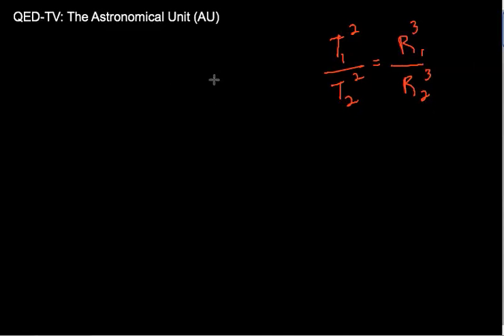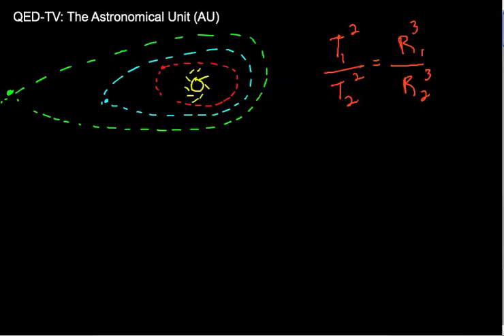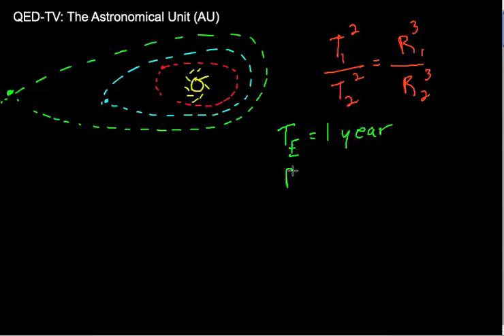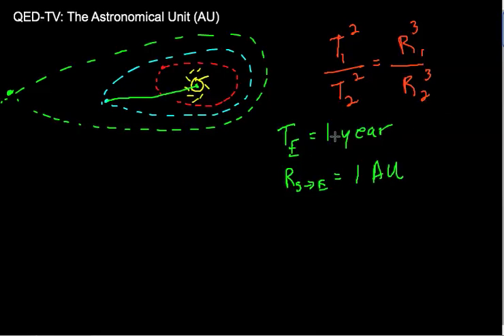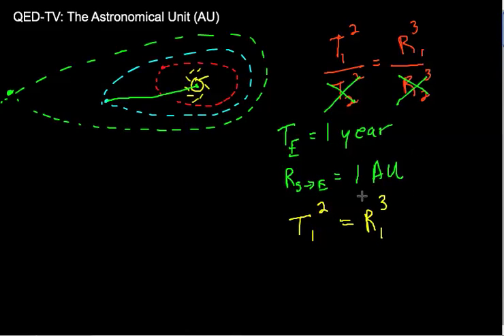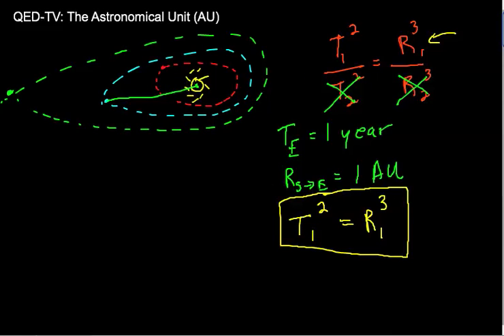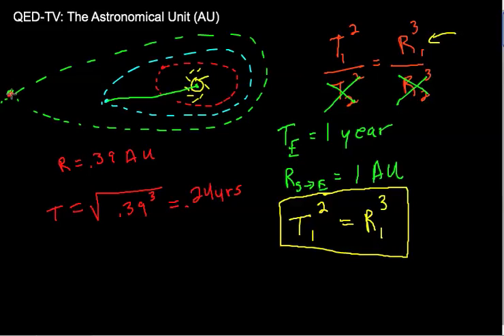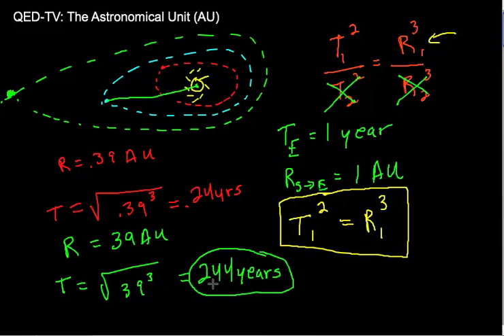Using the Astronomical Unit (AU)